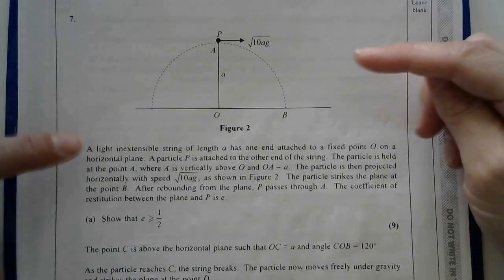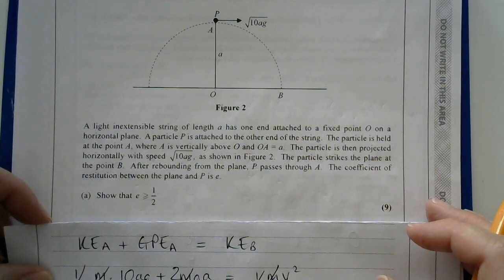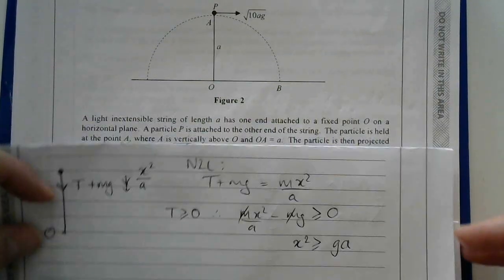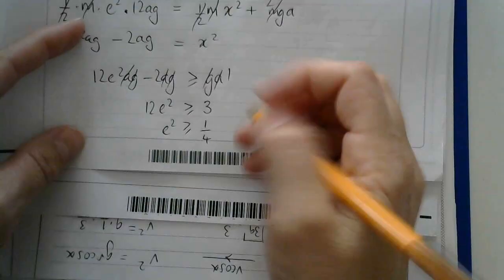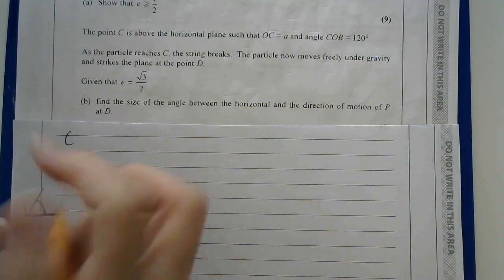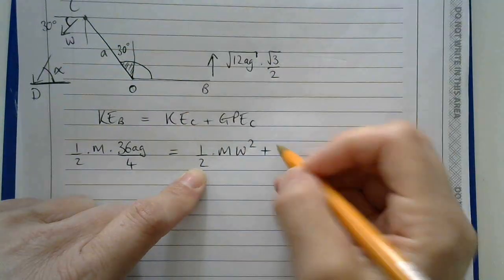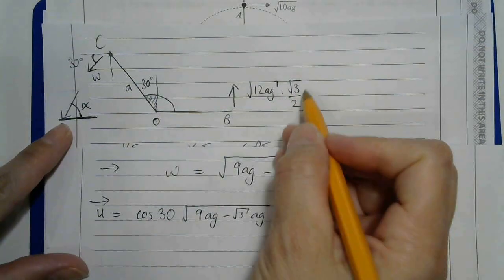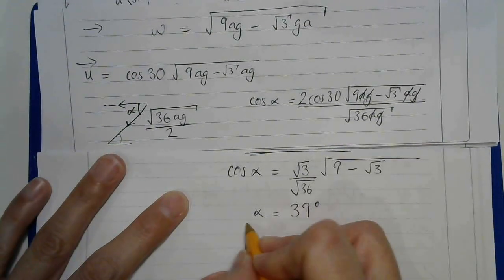Edexcel IAL M3 May 2017 Q7 | Circular motion